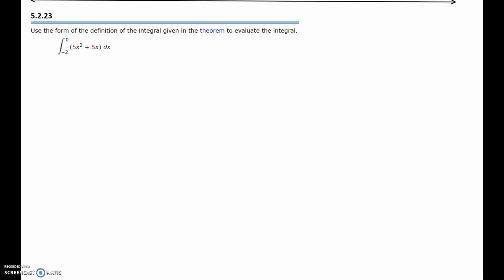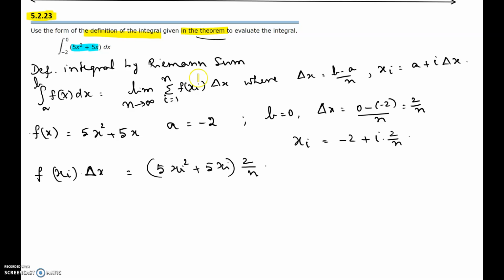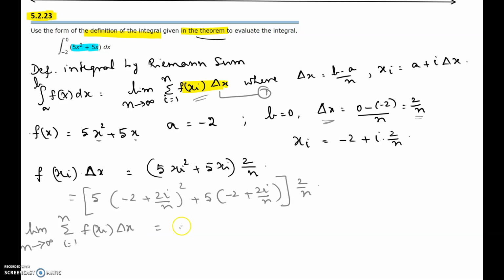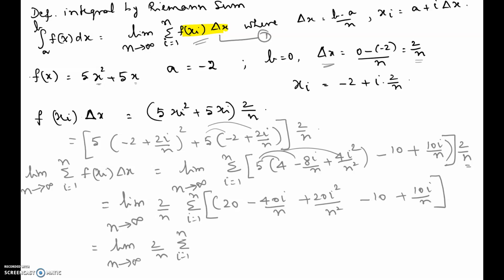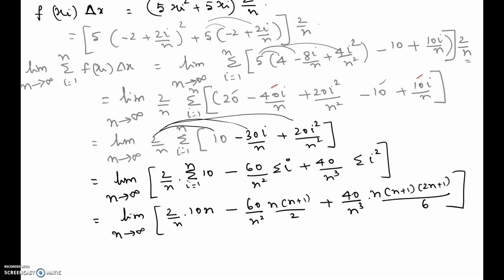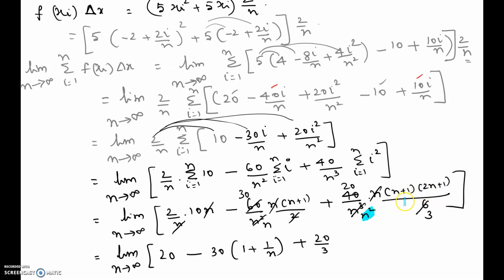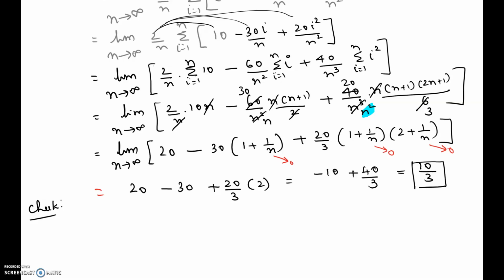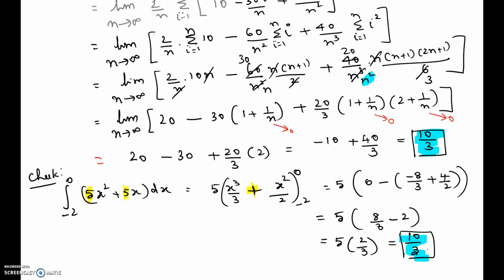Practice Exam 4 - Calc 1 - 5.2. 23 (Evaluating definite integral by Riemann Sum method)